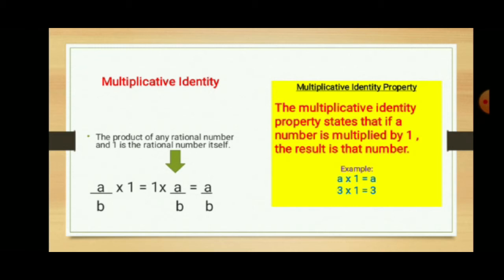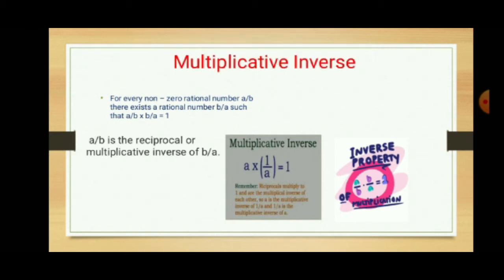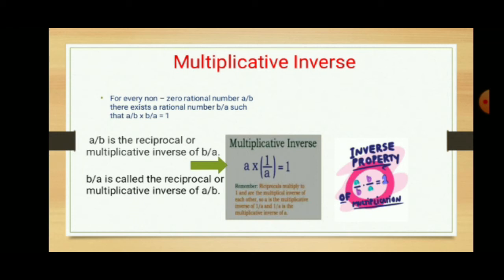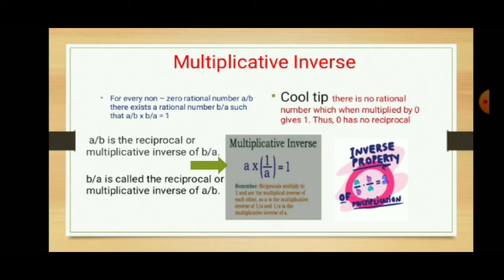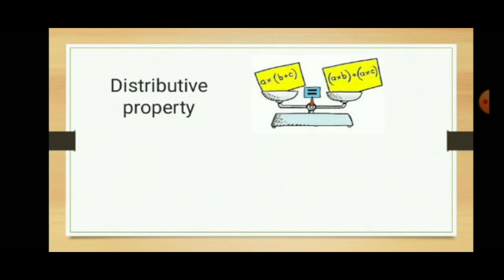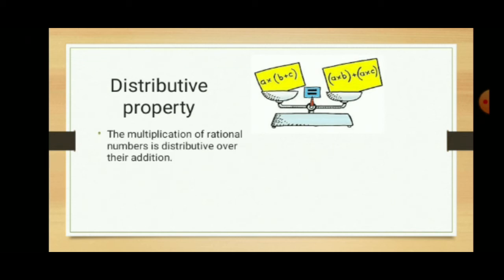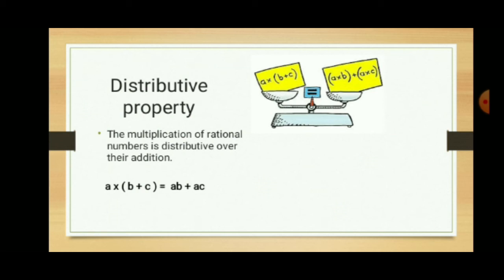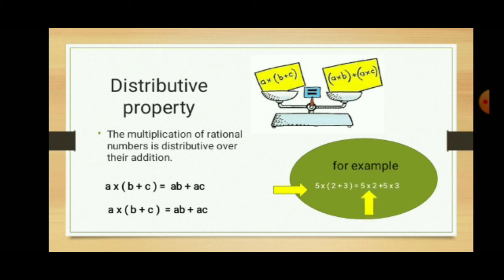Class 8 Maths Rational Numbers Part 2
Rational numbers further explained by Mr. Surya Kant